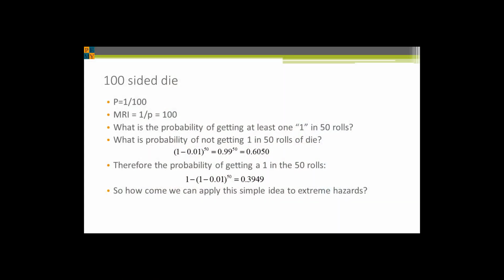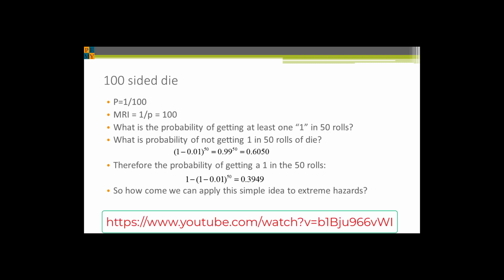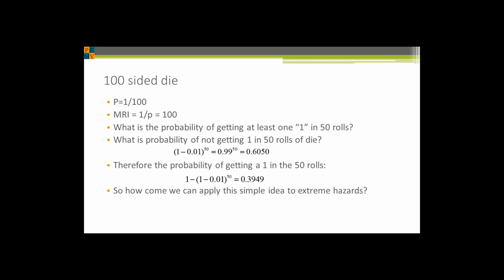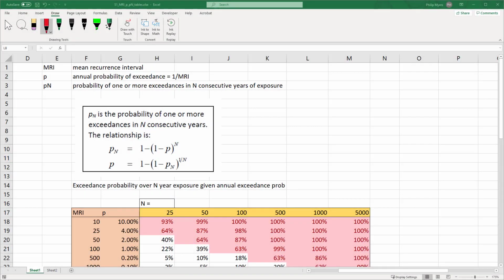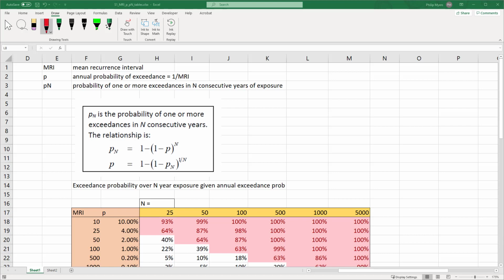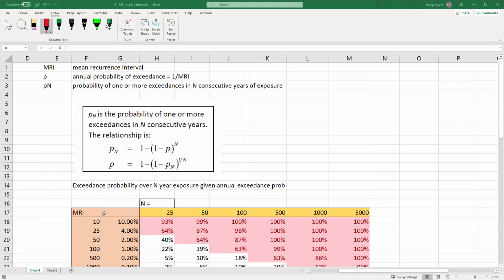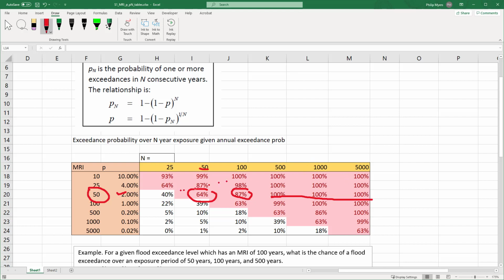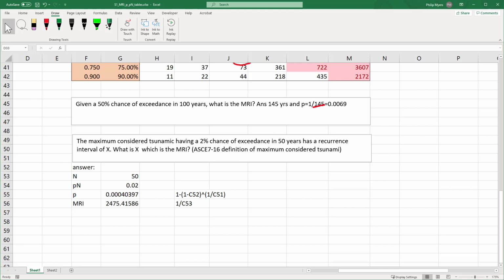API 656 - Mean Recurrence Intervals, Probability of Exceedance, and Exposure Time - Part S1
Philip Myers PE of PEMY Consulting and co-chair of the API 656 committee on Tank NATECH discusses the important role probability plays in predicting storm, earthquake, flood and other destructive events. In this video we explain mean recurrence intervals, probability of exceedance, and exposure time and how these concepts can be applied to high risk assets like petroleum storage tanks and other high risk chemical process equipment.